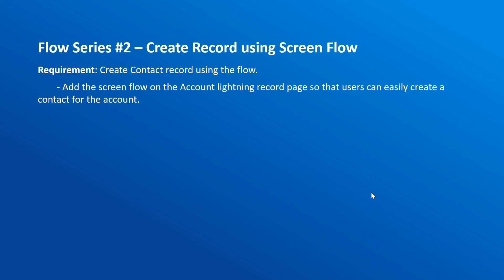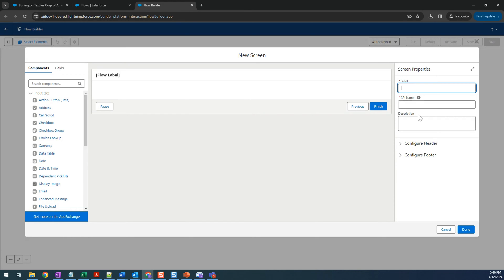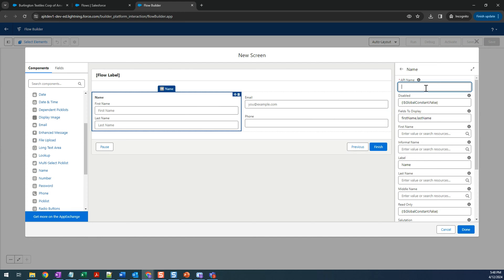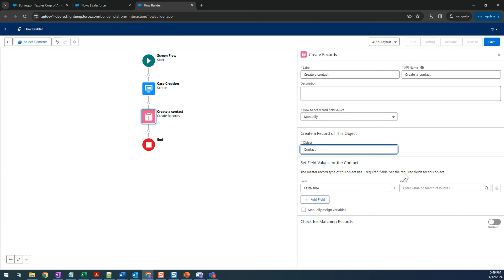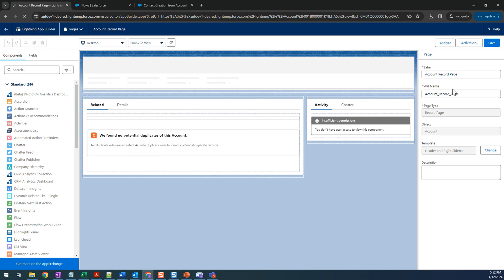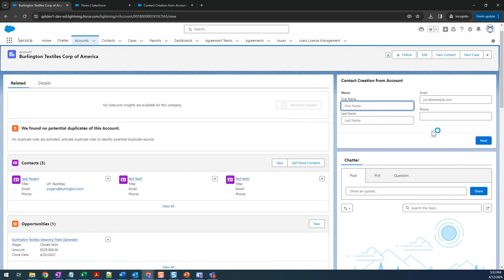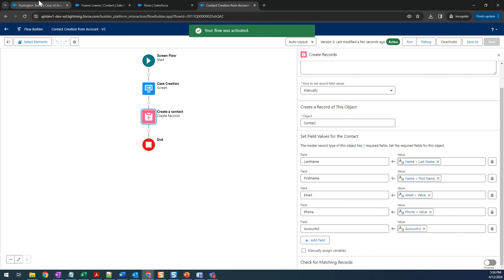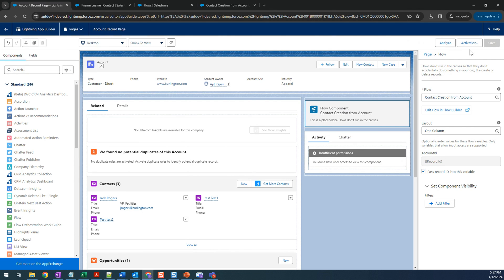Flow Series #1 | Learn Salesforce Flow | Create new record using Salesforce flow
The Requirement:
Our goal is straightforward: create a Contact record using a Screen Flow. Additionally, we'll integrate this flow seamlessly into the Account lightning record page, ensuring users can effortlessly add contacts to associated accounts.

Steps to Achieve this Requirement:
1. Create a New Screen Flow: Navigate to Flows, click on "New Flow," and select "Screen Flow" as the flow type.

2. Design the Screen Layout: Add a screen action and drag relevant sections onto the flow canvas to display contact creation fields to users. In this case, we include fields like Name, Phone, and Email.

3. Configure Record Creation Component: Add the "Create Records" component to the flow. Specify the object (Contact) and map the values entered by the user from the previous screen component to the corresponding contact fields.

4. Mapping the Account: To associate the newly created contact with the account, create a resource with the text data type and mark it as "Available for input." This allows passing the Account ID from the lightning record page to the flow.

5. Save and Activate the Flow: Once the flow is designed and configured, save it and activate it for use.

6. Integrate with the Account Lightning Record Page: Edit the Account record page, drag the Flow component onto the desired location, and save the page.

7. Verify that the new contact is successfully created and associated with the Account.